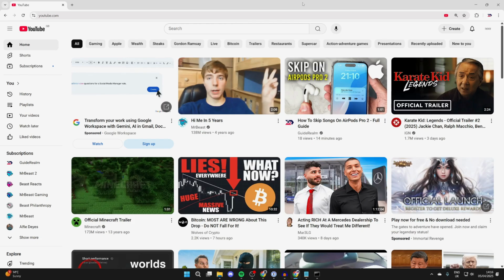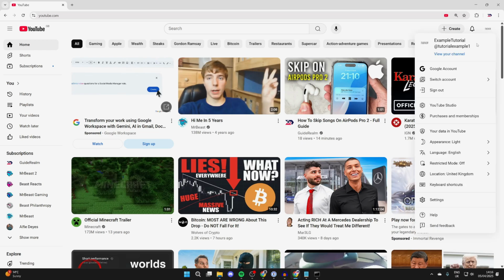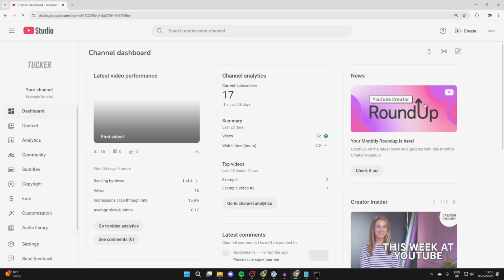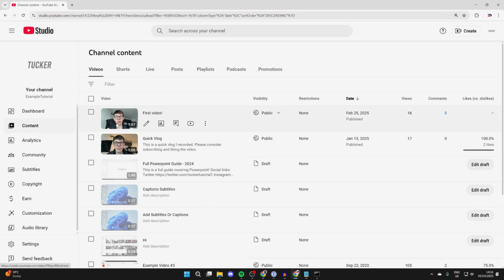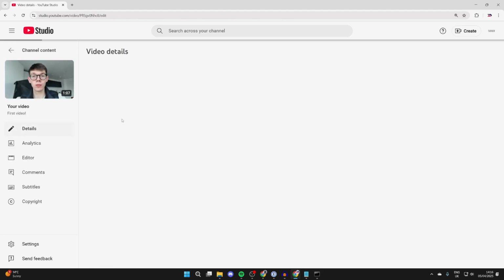How To Make Timestamps On YouTube Video - Full Guide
Learn how to make and add timestamps on youtube video.

GuideRealm